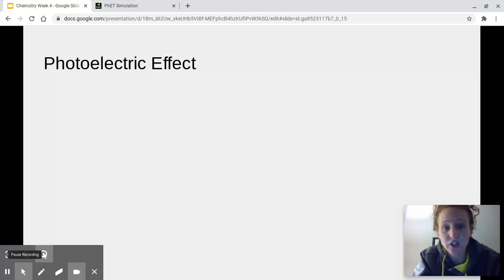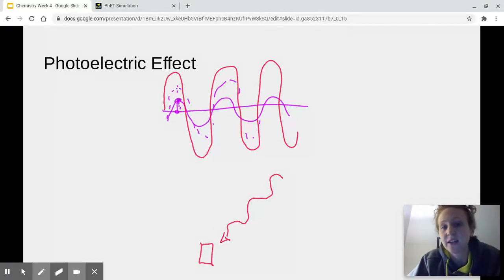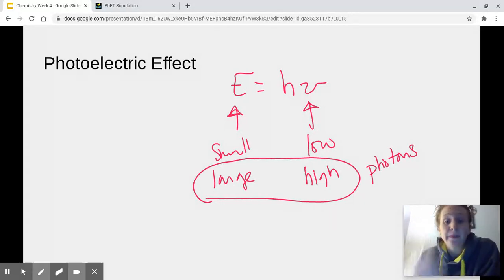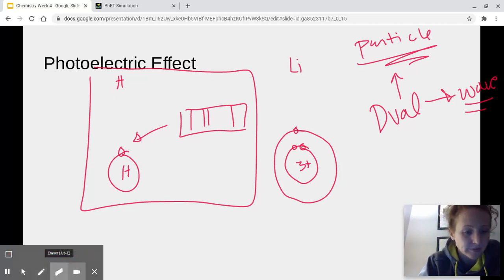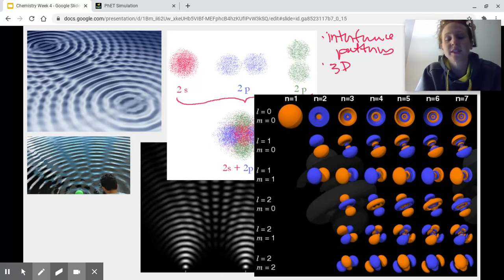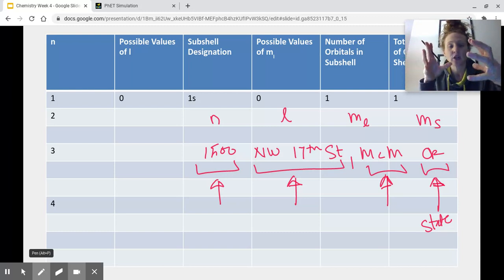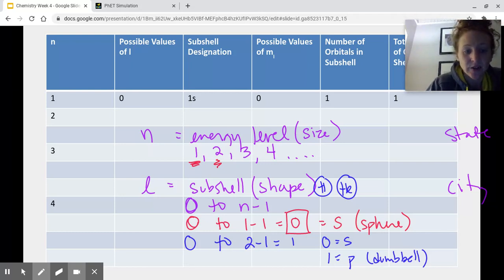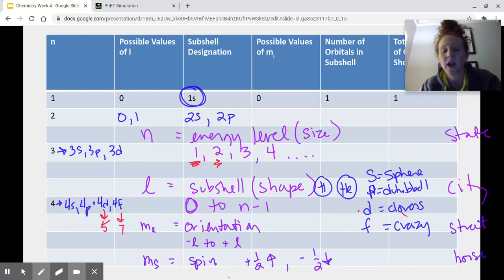Chem 1.5.2 Intro to the Quantum Mechanical Model